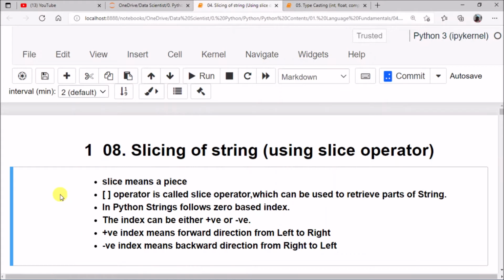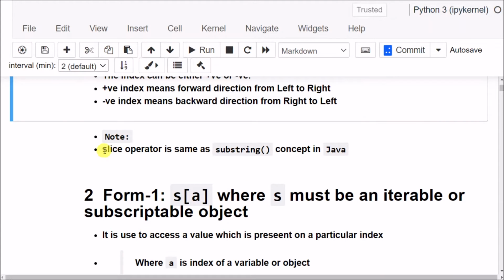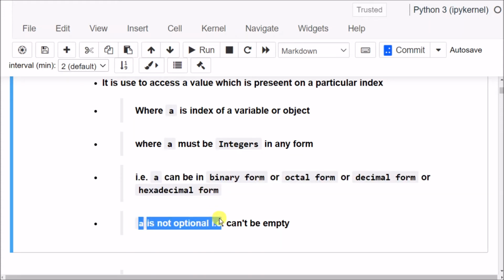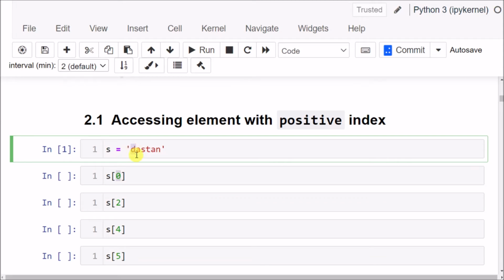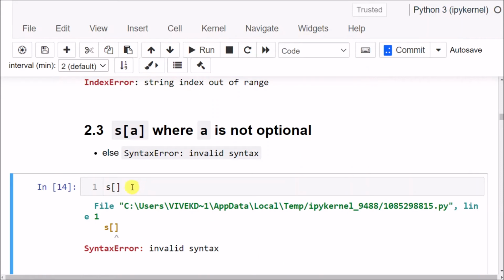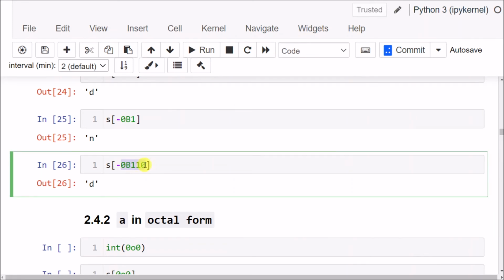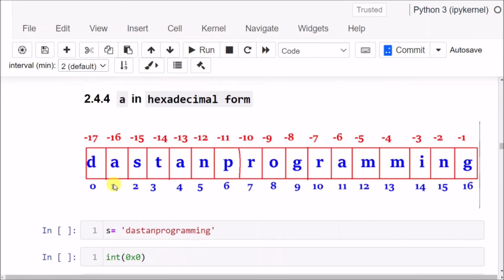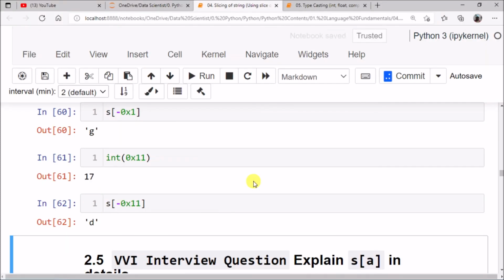08. Slice Operator in depth (Part-1) in Simplest way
In this video We'll learn slice operator and guaranteed you will learn all about slice operator.

Learn Full Python Course from very basic level to very advanced level with notes.
In this course I covered all topics of python like- Control Flow, Functions, Exception Handling, Multithreading ,
 All Data Types in depth, etc.

Please Follow on LinkedIn also.

00:00 - Introduction

04:19 -  Form -1 (s[a])

08:45 - Accessing element  with positive index

10:29 - Accessing element  with negative index

12:19 - index (a) in binary form

15:36 -  index (a) in octal form

17:03 -  index (a) in hexadecimal form

19:08 - Interview Question